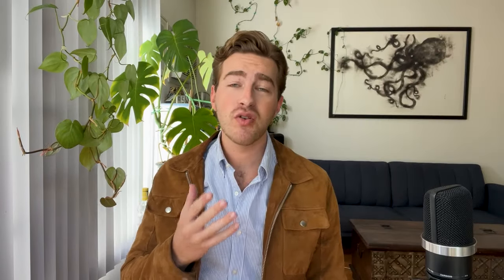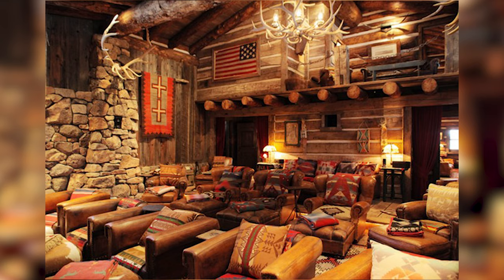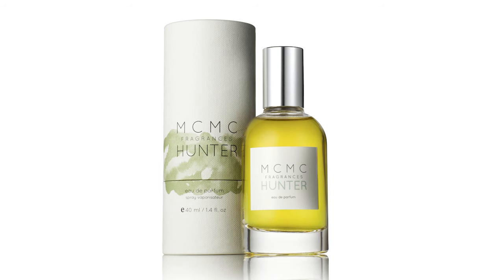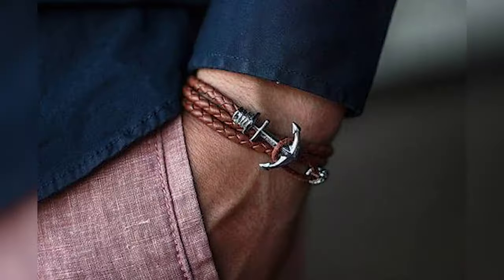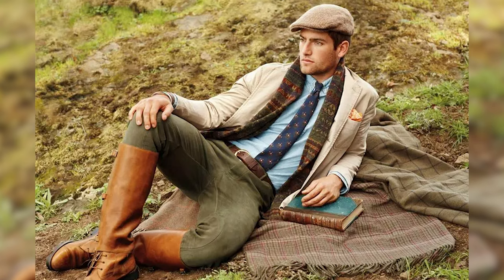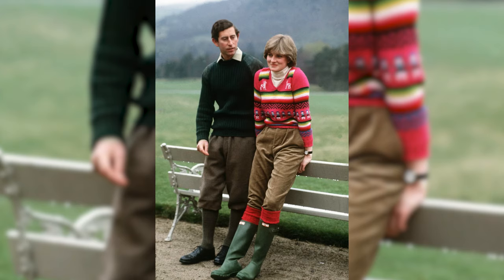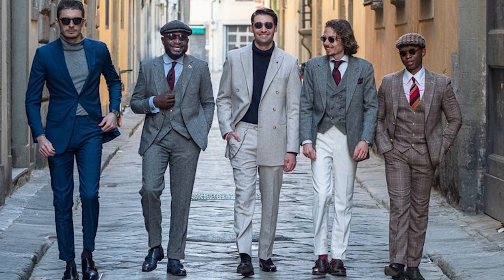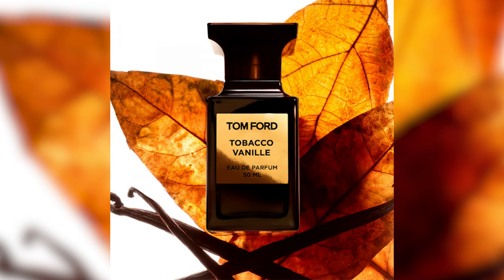5 Old Money Style Variations for Men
Put your own spin on the old money aesthetic with five unique variations on this trend.

Western
Selected suede jacket - no longer available but this would be a good alternative

Moss Bros pocket square - no longer available but this would be a good alternative

Timestamps:
0:00 Intro
0:24 Western
2:10 Nautical
3:16 Country
4:43 Dandy
5:39 Academic
6:53 Conclusion